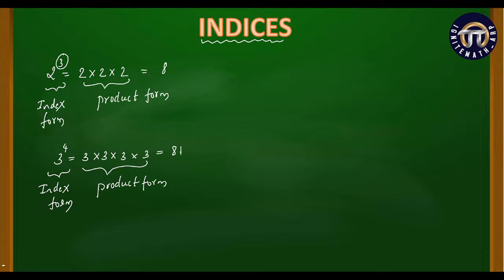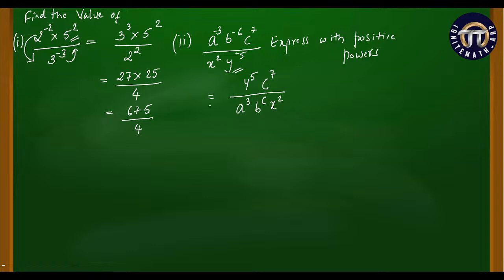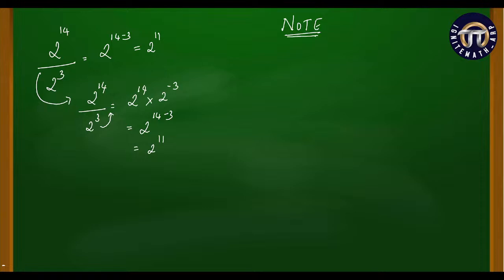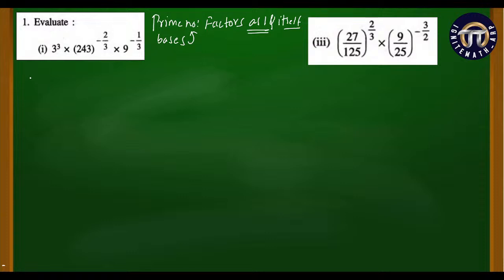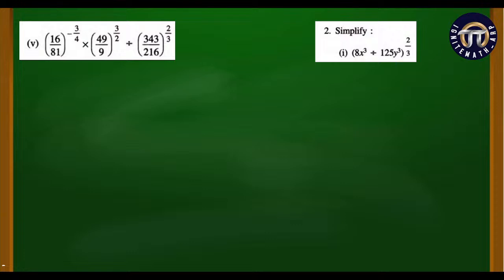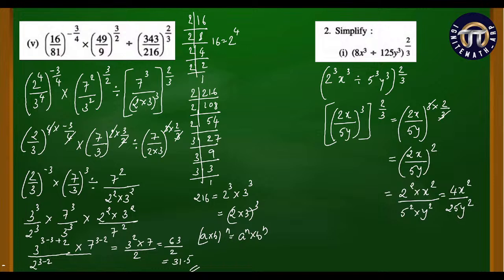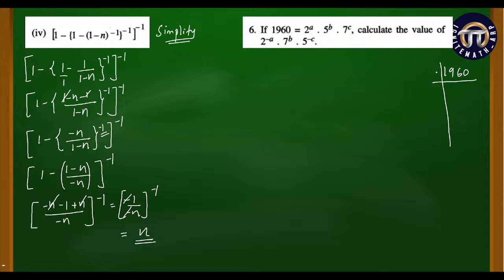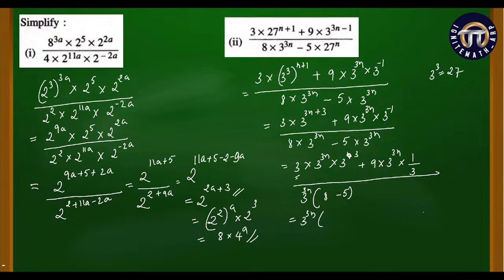INDICES,CLASSIX ,ICSE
Dear students learn the concept of indices and laws of indices and aslo the apllication based problems on the same